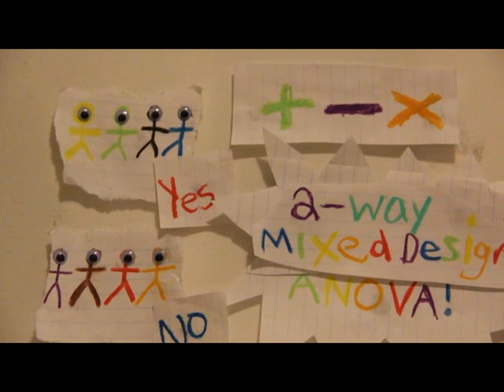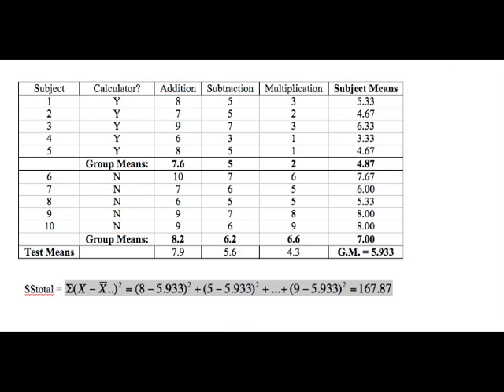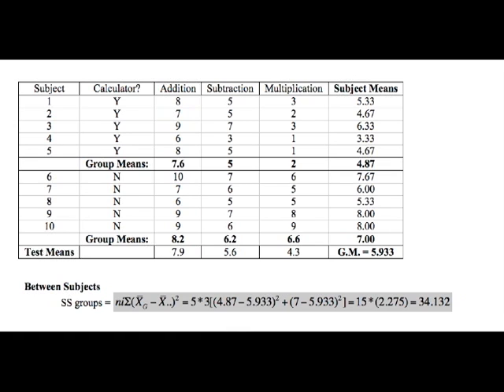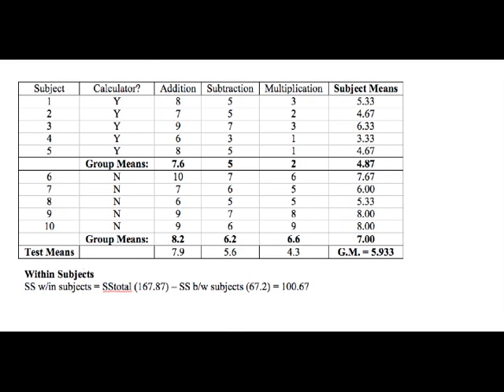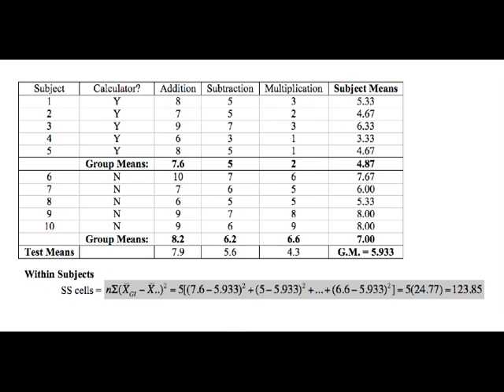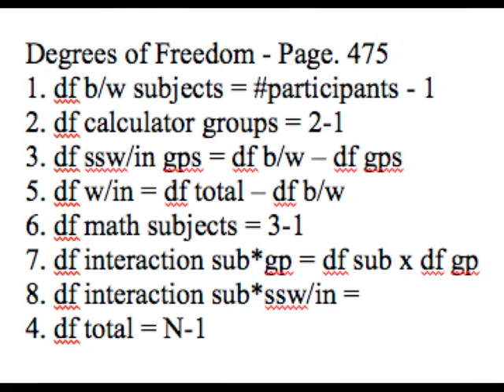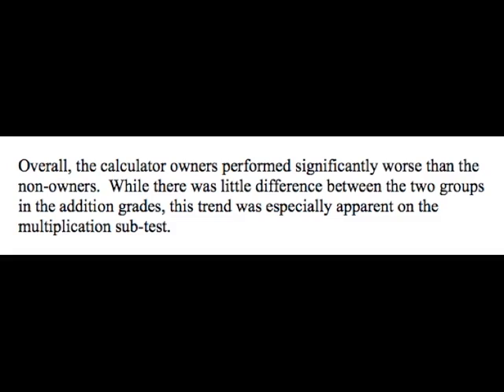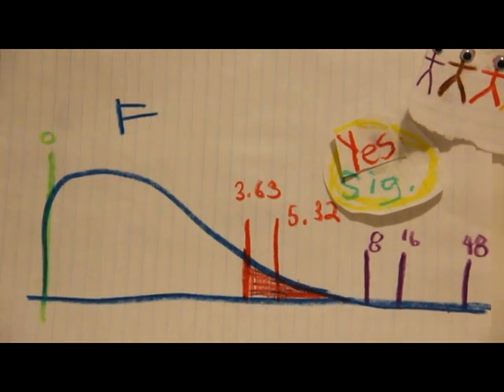stats movie 2